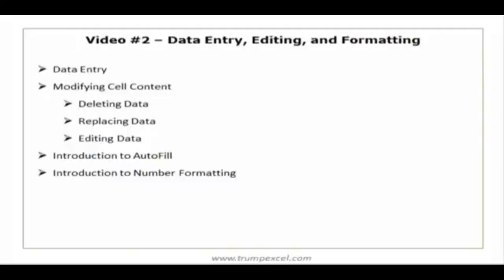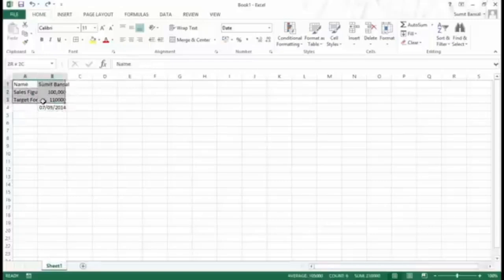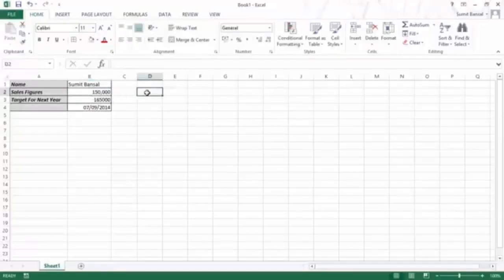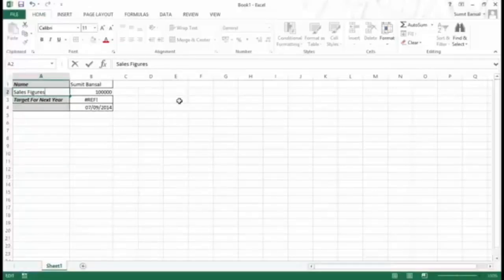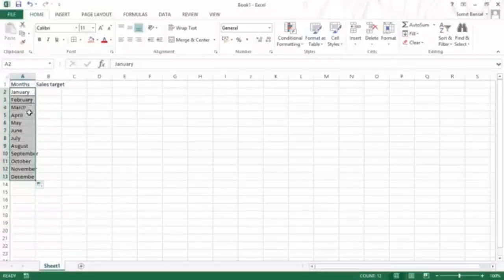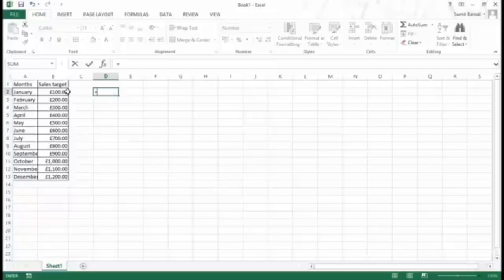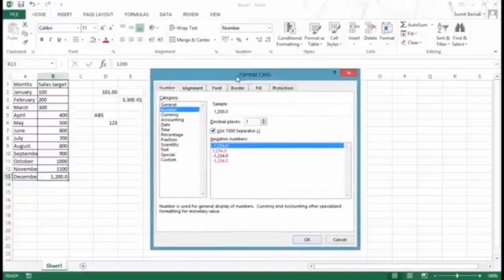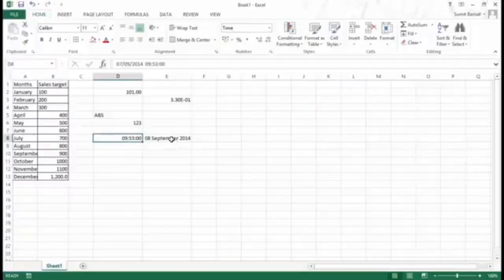Part # 02 Data Entry Editing and formatting ExceL CouRes👆👆👆excel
Here's a description for a course on **Data Entry, Editing, and Formatting in Excel**:

**Course Title: Data Entry, Editing, and Formatting in Excel**

**Course Overview:**
This course is designed to equip participants with essential skills in Microsoft Excel for efficient data entry, editing, and formatting. Whether you are a beginner or looking to sharpen your Excel skills, this course will teach you how to streamline data management tasks, apply basic to advanced formatting techniques, and maintain organized, error-free spreadsheets.

**Learning Objectives:**
By the end of the course, participants will be able to:
- Efficiently enter and edit data in Excel worksheets.
- Understand the structure and layout of Excel spreadsheets.
- Apply various formatting styles to enhance data readability and presentation.
- Use Excel tools to handle large data sets with accuracy.
- Perform basic and advanced cell formatting techniques (font styles, borders, shading, number formatting, etc.).
- Manage and clean data to avoid errors and inconsistencies.
- Use shortcuts and tips to improve speed and accuracy in data entry tasks.

**Course Modules:**
1. **Introduction to Excel**
   - Overview of Excel Interface
   - Understanding Workbooks and Worksheets
   - Navigation and shortcuts

2. **Data Entry Techniques**
   - Entering data efficiently
   - Managing large data sets
   - Using data validation and drop-down lists
   - AutoFill and series

3. **Editing and Correcting Data**
   - Editing cell contents
   - Finding and replacing data
   - Inserting, deleting, and modifying cells, rows, and columns

4. **Formatting for Clarity**
   - Cell formatting (font, size, colors, and alignment)
   - Applying borders and shading
   - Number formatting (currency, percentage, dates)
   - Conditional formatting to highlight key data

5. **Advanced Formatting**
   - Creating and customizing tables
   - Applying styles and themes
   - Using templates for consistent formatting
   - Protecting cells and formatting to prevent accidental changes

6. **Data Management Best Practices**
   - Organizing and sorting data
   - Filtering data for analysis
   - Using Freeze Panes and Split to manage large worksheets
   - Cleaning and preparing data for analysis

7. **Final Project**
   - Real-world data entry and formatting scenario
   - Applying learned skills to create a clean, organized, and formatted Excel spreadsheet

**Target Audience:**
- Office professionals looking to improve data management skills
- Beginners or intermediate users of Excel
- Anyone looking to enhance their ability to organize and format data efficiently

**Prerequisites:**
No prior knowledge of Excel is required. Basic computer skills are recommended.

**Duration:**
8 hours (including practice exercises and a final project)

**Assessment and Certification:**
Participants will complete hands-on exercises and a final project. Upon successful completion, a certificate of achievement will be awarded.

This course is ideal for anyone looking to master Excel’s fundamental features related to data entry, editing, and formatting, ensuring more efficient and error-free work with spreadsheets.